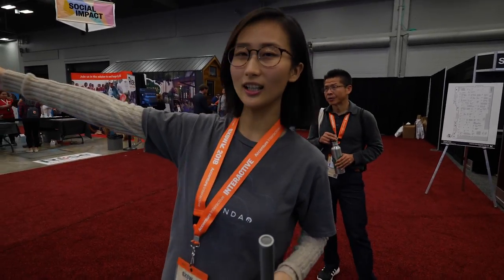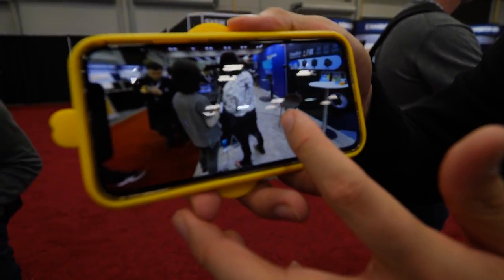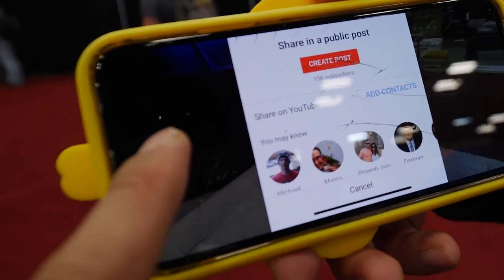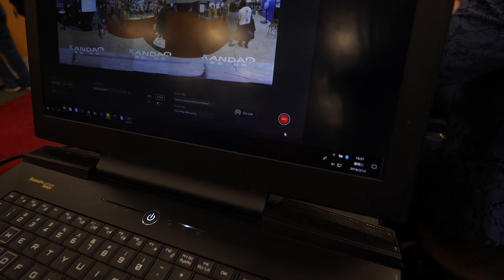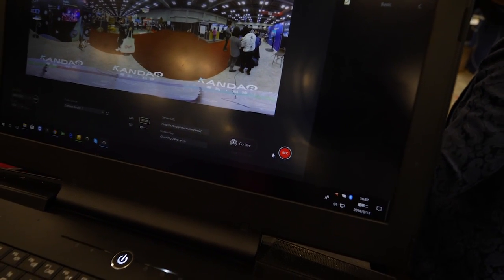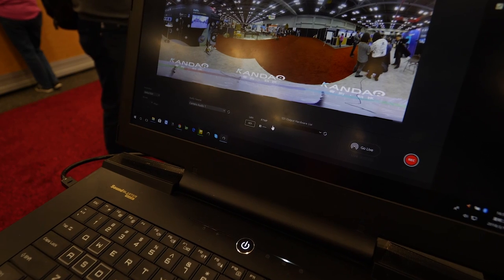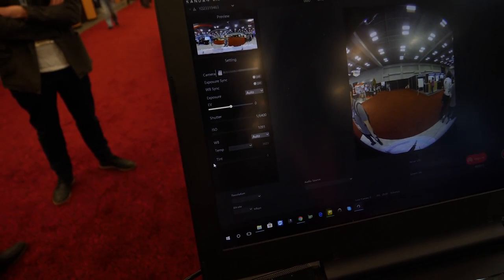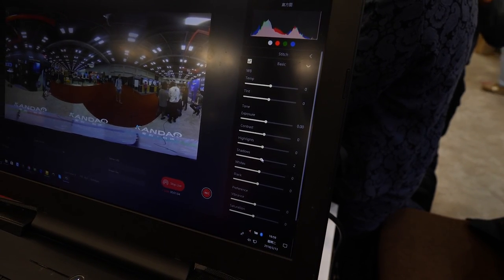Kandao Obsidian 3D 360° Live streaming w/ Optical Flow and SDI out - No more LIVE w/ stitch line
Optical Flow live, SDI out and what?! No stitch lines?!? Watch this exclusive SXSW 2018 interview with Kandao Obsidian